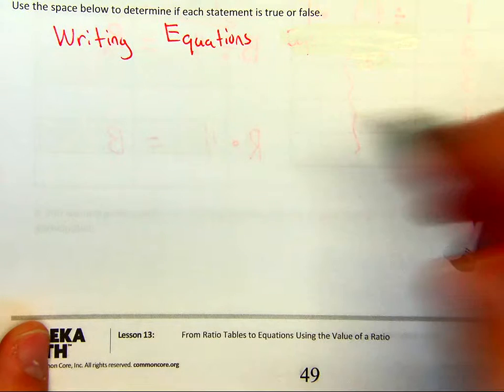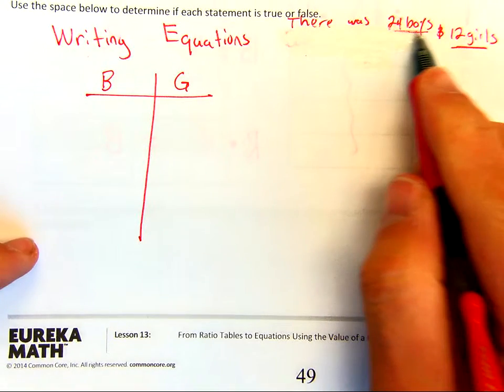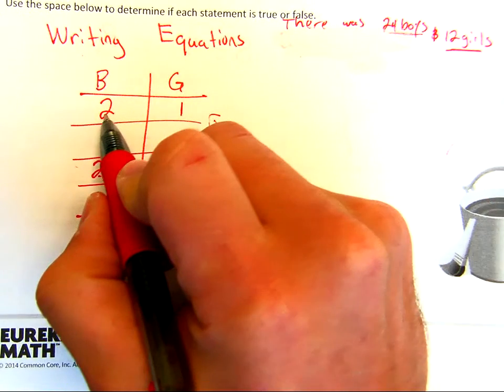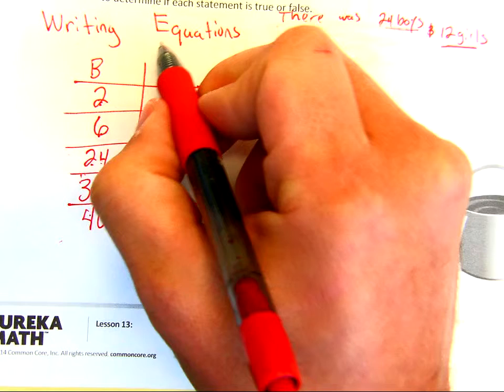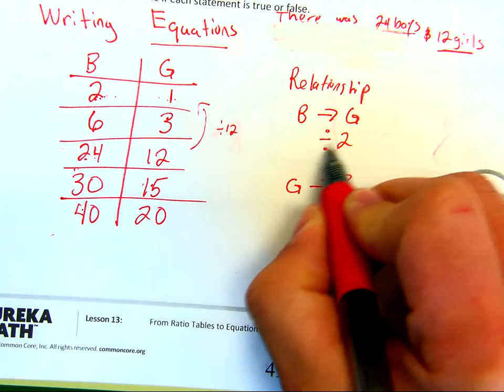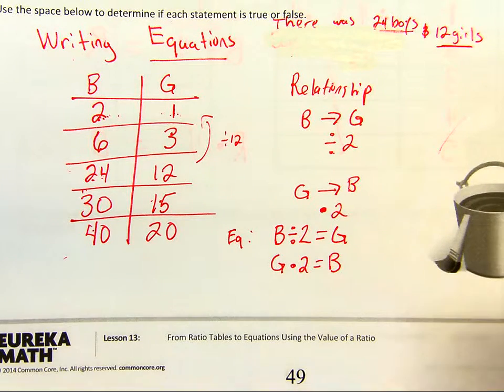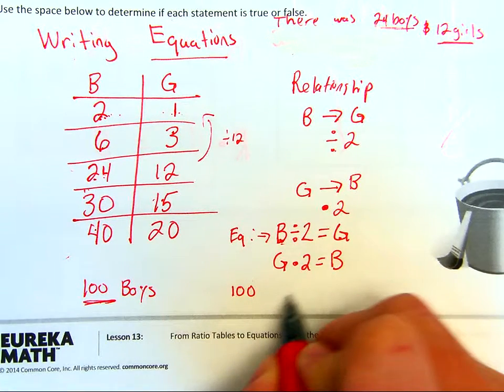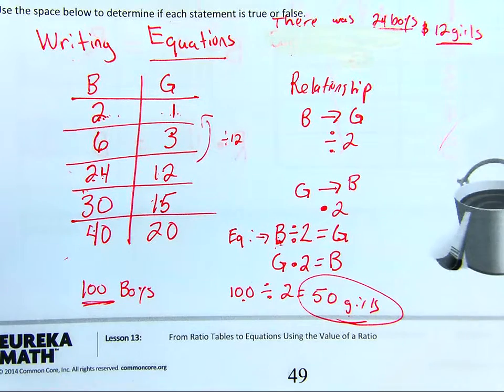Writing Equations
How to write equations for ratio tables.